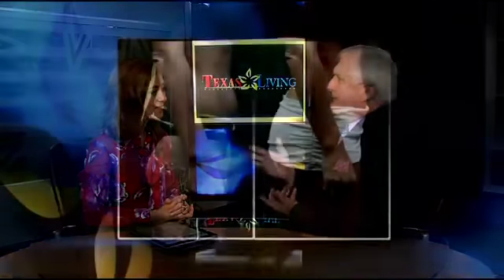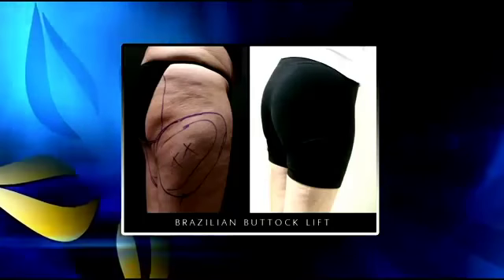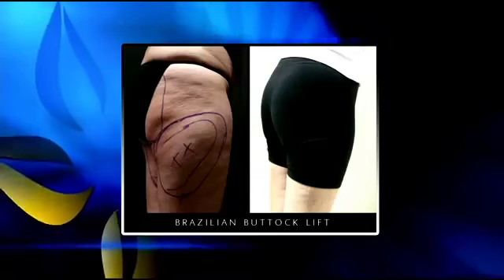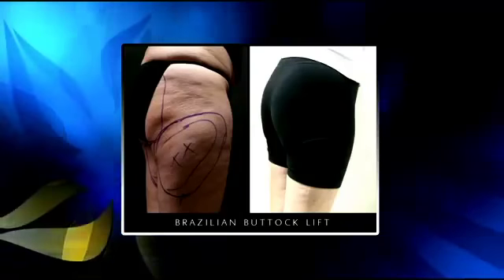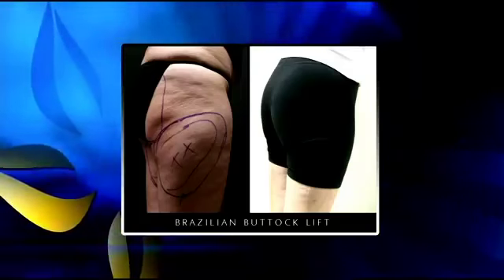Look Young With Fat Transfer Procedures - Texas Living, Dr. Bill Johnson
Host: As we age skin texture changes. So, how do we handle these challenges? Dr. Bill Johnson from Innovations Medical has some ideas that are a natural alternative. Welcome Dr. Johnson.

Dr. J: Good morning! Great.

Host: Oh! Well, we're glad to have you and we're all looking for the Fountain of Youth everybody. So, is there something that we can do to sort of restore our youth?

Dr. J: Well, one of the things that's real important to understand as we age we tend to lose a lot of fat around her eyes here on our cheeks around our mouth and lips and the typical alternative is Juvederm or wrestling or the old collagen supplements but now we have a new alternative and it's your own fat.

Host: We'd like to get rid of that.

Dr. J: Yeah! Well, and that's where the great advantages because that's how we get the fat we go to an area that you don't like what you have. And we take it away we use a modified form of liposuction and we can take that fat we do a little processing with it and then we can put it back in where you've lost volume. So, if you've lost volume around your eyes or on your cheeks or on your lips around your mouth we can put those back and here's a great example of a lady that's had the full face done. And she was about 50 when we did this and just was tired of looking older and tired all the time and we put the fat in and this is about six months later, and she looks great and really still looks like herself and I think that's a real important point where we're doing it on the face because unlike facelifts and some other techniques where you may look drawn and not so much like yourself. Most folks can't tell you what you've had done because you still look like you just look like a younger you.

Host: Healthier more vibrant you. Well! So, what about if you wanted to have your chest look a little younger and better?

Dr. J: That's it's another great alternative for breast augmentation and not everyone wants implants. Okay! In place are very popular breasts they work well. But that's a great alternative and we can take fat from a place you don't like it take it from your tummy or your thighs or your arms and again do a little processing and then we can put it back in the breast. It never has action because it's you it doesn't get hard or former cats hard capsule the way implants can it doesn't change shape over time. So, it has those advantages over implants it's particularly good for women that have lost weight or have had a pregnancy and then seen things kind of late and we can get lift as well as volume when we do it well.

Host: So, where are all the different areas that you can use a natural filler?

Dr. J: Well, probably one we do the very most or the buttocks because buttock implants exist, but they've never been real popular most people never lose the sensation if they're sitting on a pillow are sitting on something and when we put your own fat in you don't have that it feels completely natural. So, we can make them just more shapely we can lift them we can make them larger and in particular when we use the love handles as the area to get the fat we really reshape that whole part of the body and really make it a much more attractive appearance.

HOW MUCH DOES A BBL COST?

HOW MUCH FAT DO YOU NEED TO GET A BBL?

Innovations Medical
Innovations Stem Cell Center